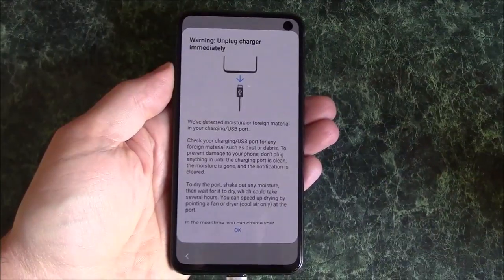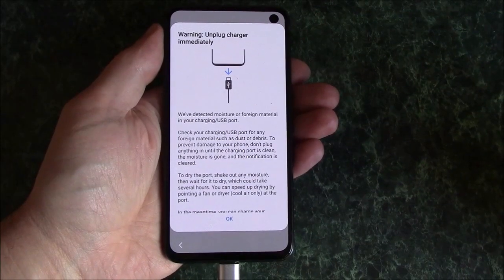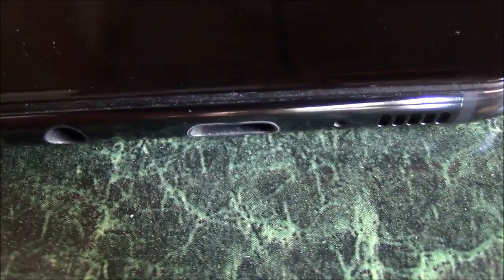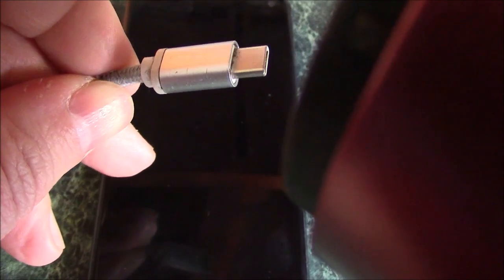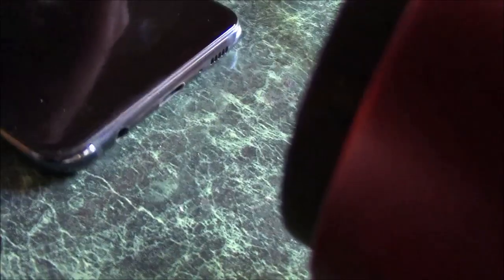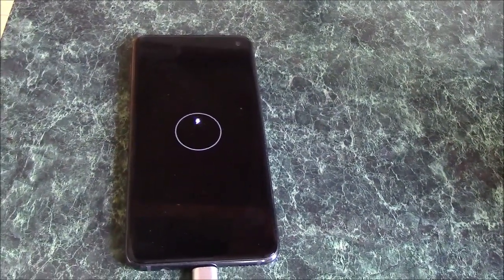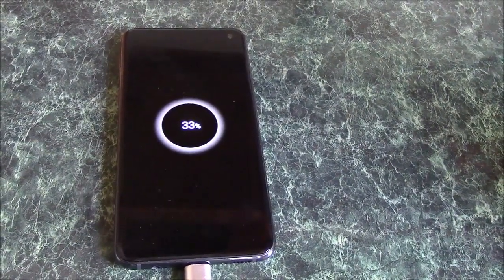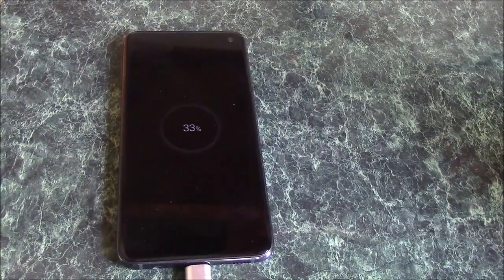How To Fix A Samsung Galaxy Smartphone Moisture Foreign Material Detection In A USB Port Warning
Quick, easy fix for a Moisture Foreign In Your Charging USB Port Warning Error on a Samsung Galaxy smartphone.